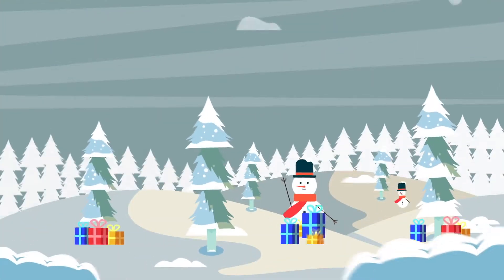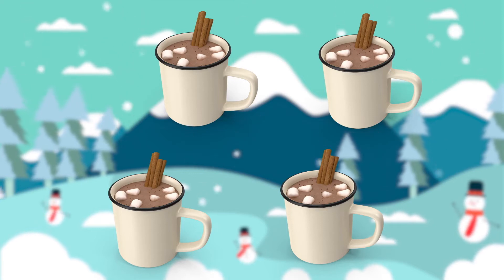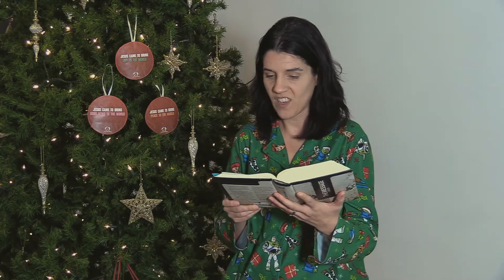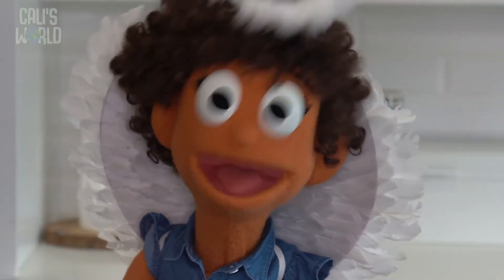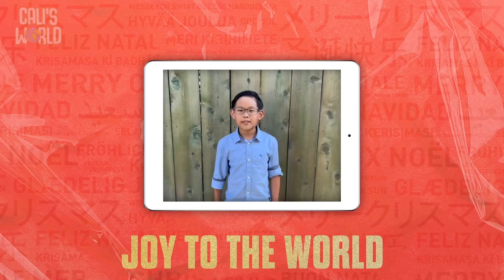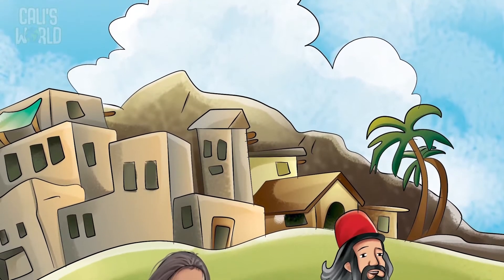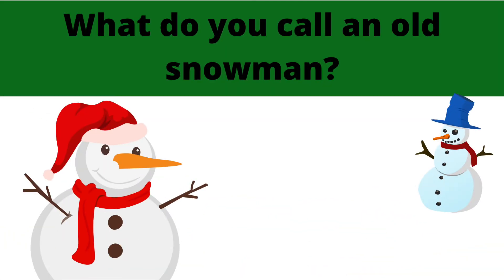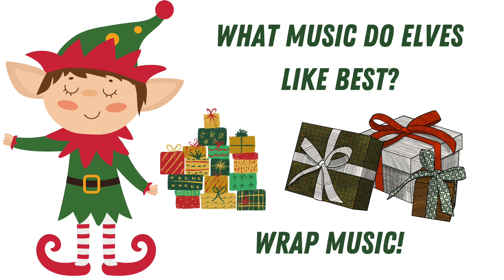PJ Church JR - Jesus came so that the world would know God.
Join us this week for with another great lesson for our JR's.